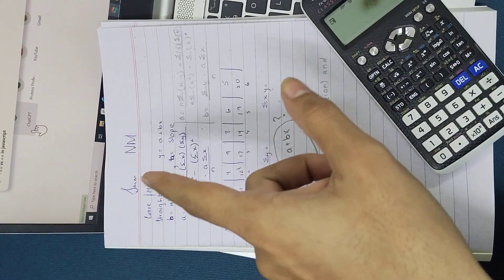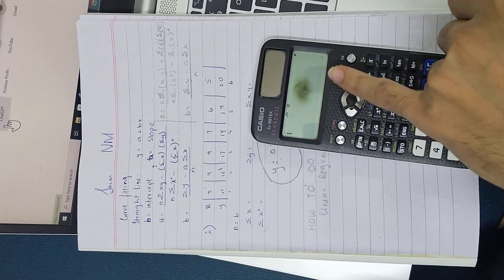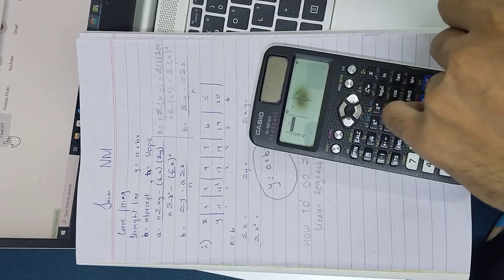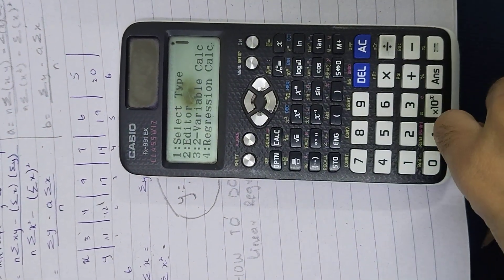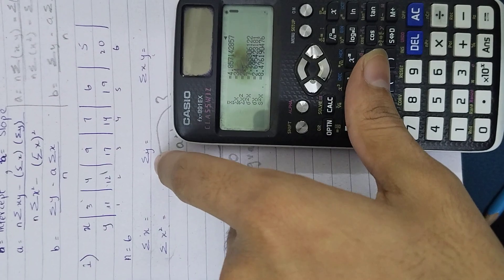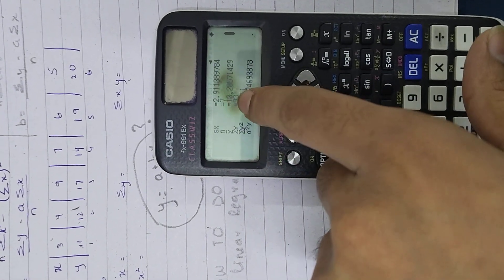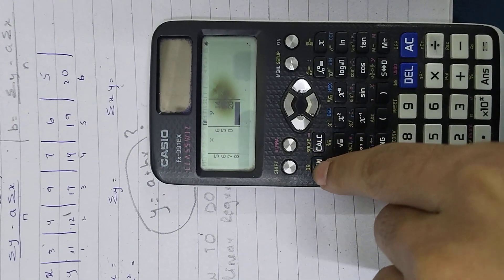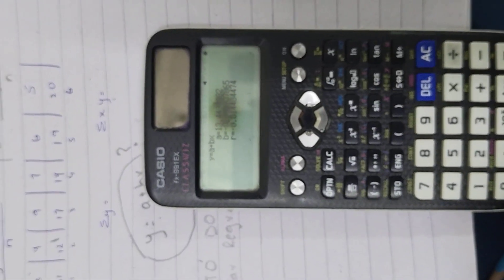How to do summations and linear regression in Casio calculator fx-991EX | No crap just time save